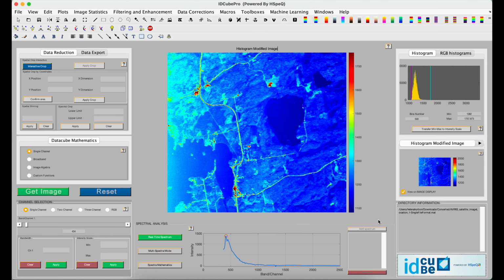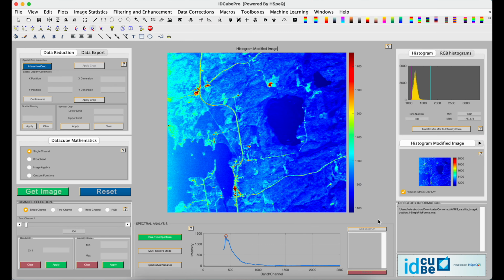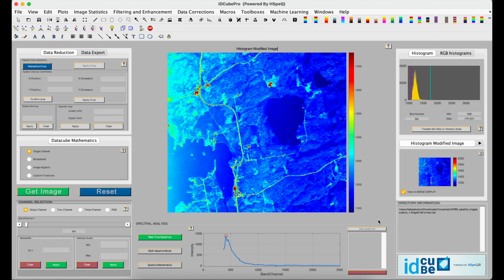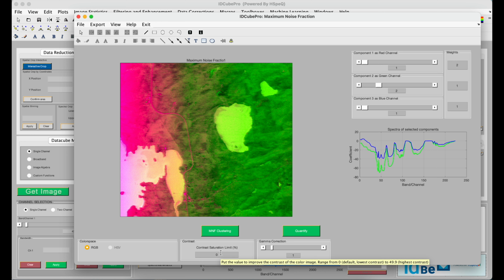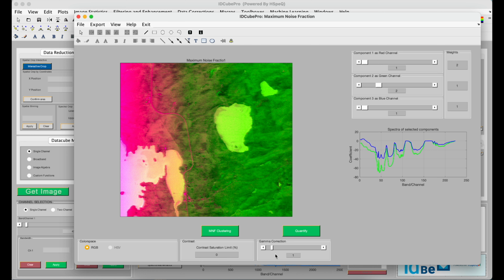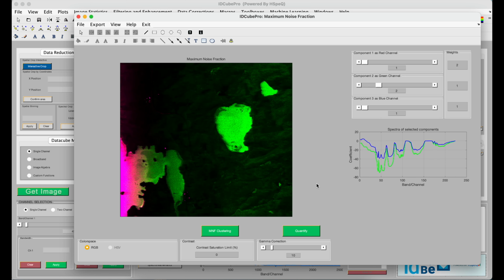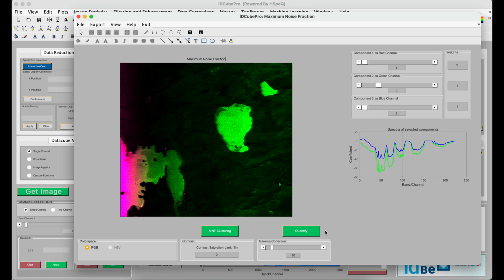How to Use Maximum Noise Fraction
MNF.

TIME STAMPS
00:00 - Intro
00:15 - Use case
00:33 - Open MNF toolbox
01:36 - Explain contrast saturation limit and gamma correction